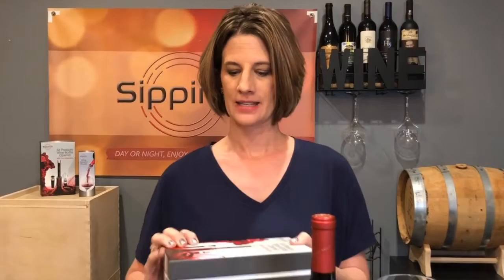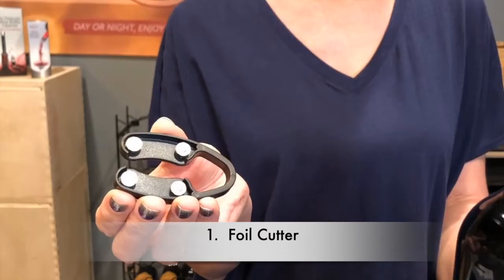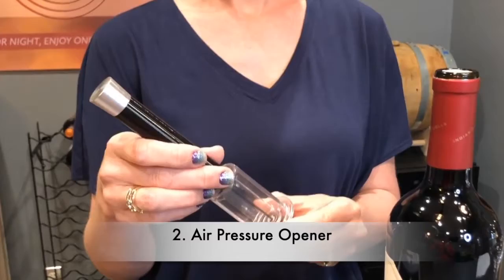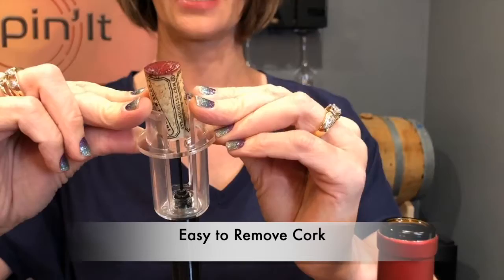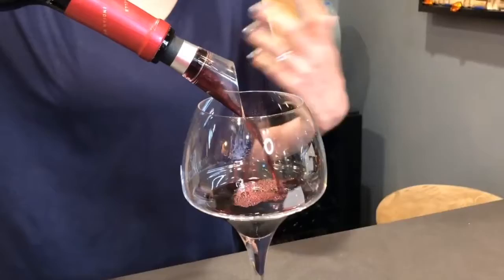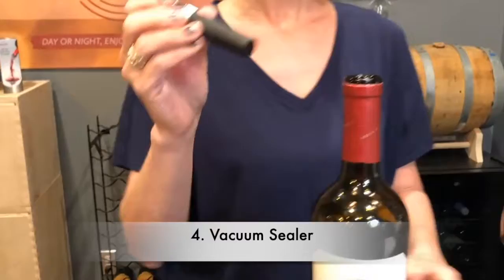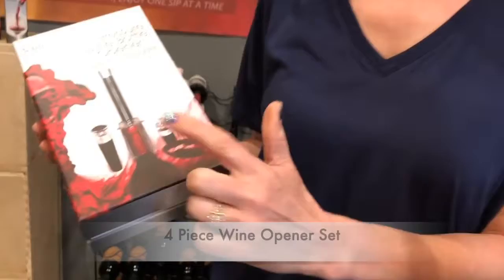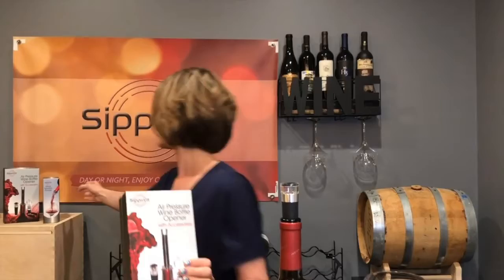So easy to open, pour and save wine with this!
Perfect wine accessories gift for women and men of all wine interest levels. Great host/hostess gift set for any event or occasion.
EVERYTHING YOU NEED: to open, aerate as you pour, and then preserve with a vacuum seal for up to 10 days.